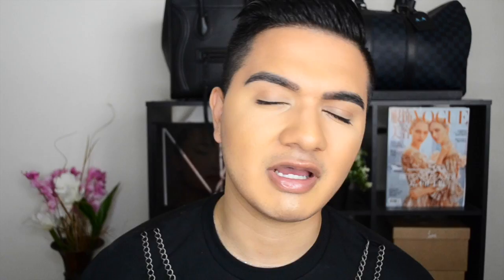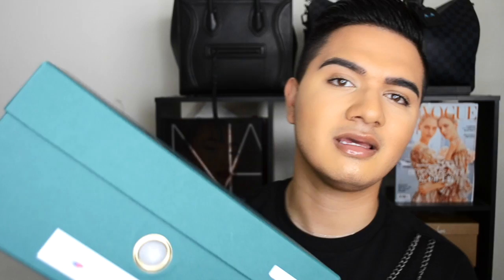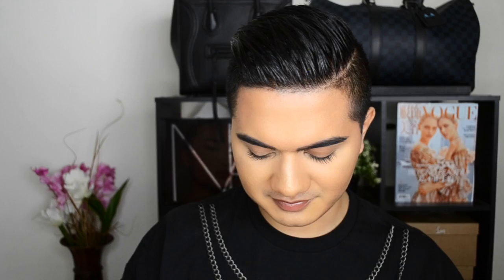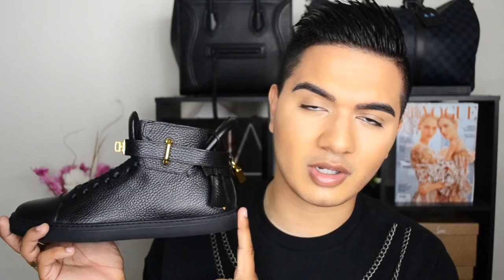MY NEW BUSCEMI 100MM's!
BUSCEMI 100MM $890.00 USD ($970.00 USD WITH TAX)

Hello Everyone! Wanted to share a recent pick-up for me that has been on my radar for the absolute longest. The Buscemi 100 MM's! I am in love with these sneakers. They are so clean, well made, the attention to detail is phenomenal and they can easily be dressed up and dressed casually.. I hope everyone enjoys the video!!

SWEATER: ASOS